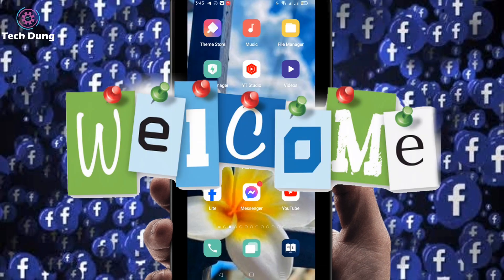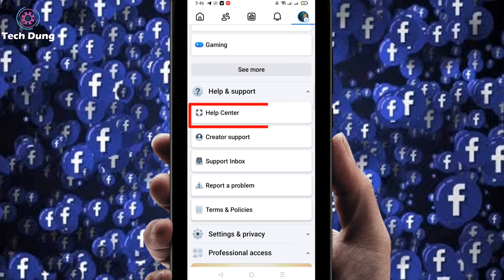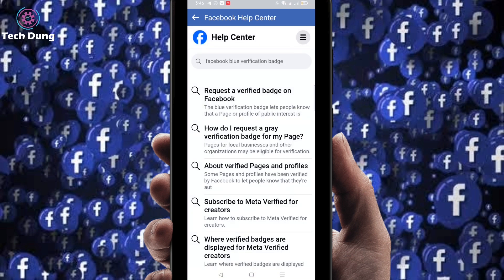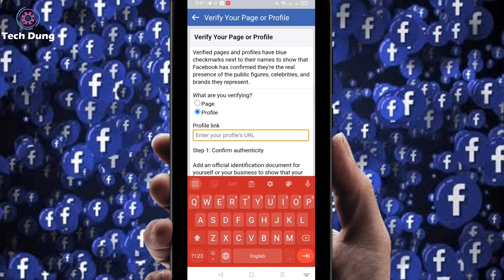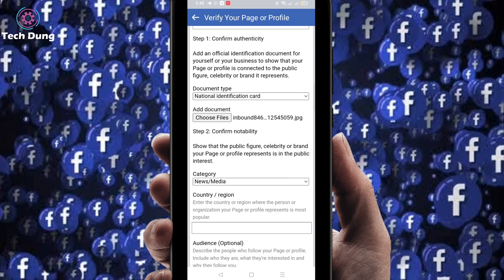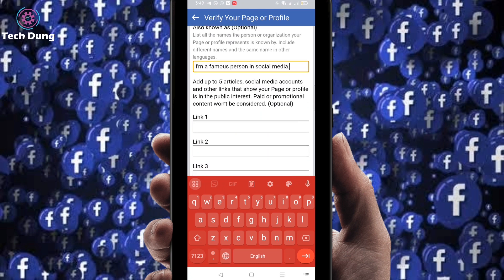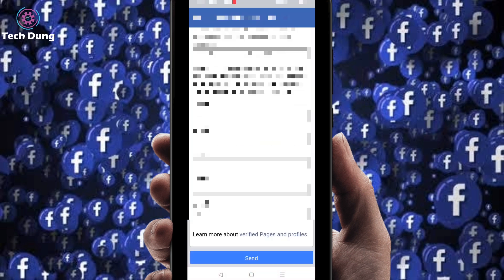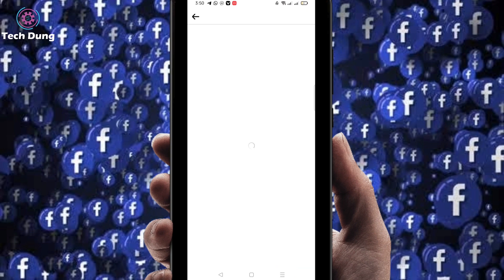How to Verify Facebook Profile with Blue Badge 2025 || Facebook Blue Tick Verification Process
How to Verify Facebook Profile Blue Badge 2024 || Facebook Blue Tick Verification Process is a tutorial video. You can verify your facebook account with blue tick after watching this video.